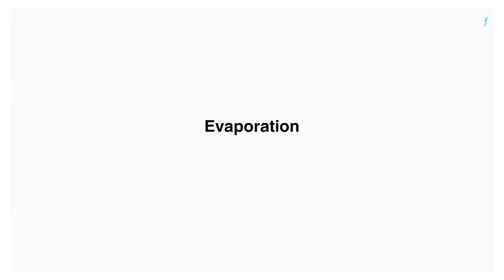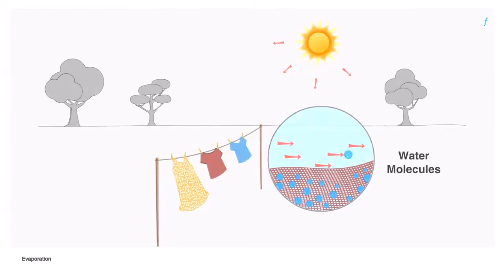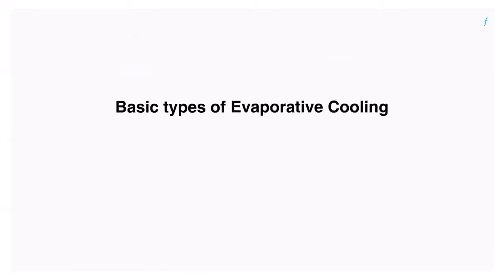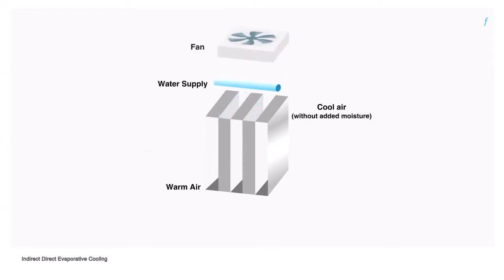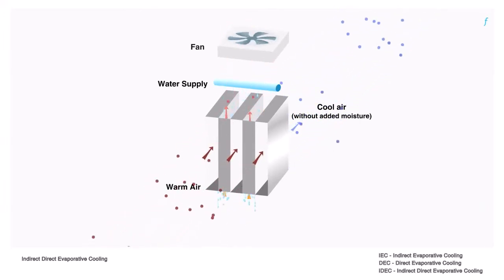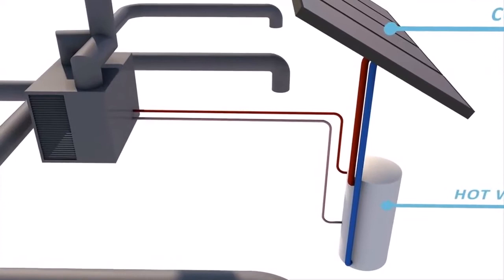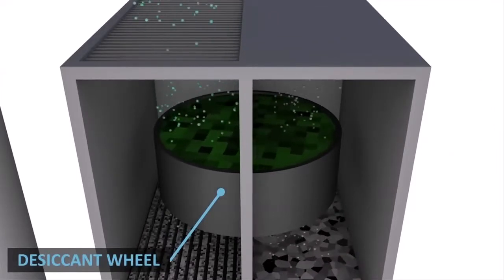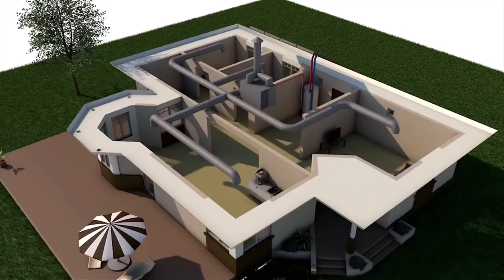Air Conditioning | Evaporation | Direct & Indirect Evaporative Cooling | Making of Colorado Coolers